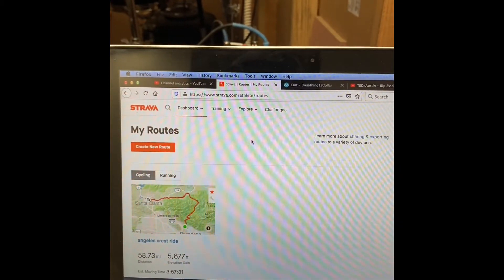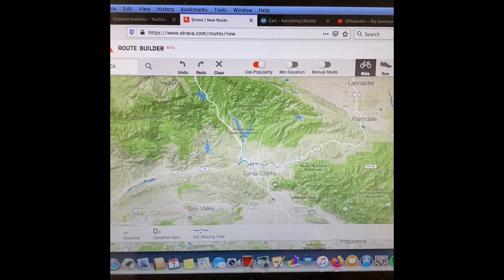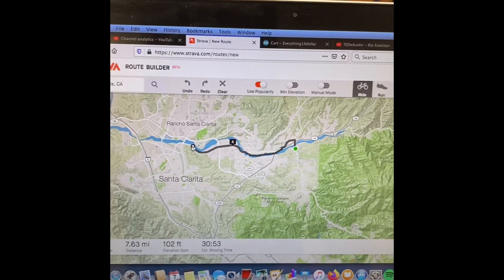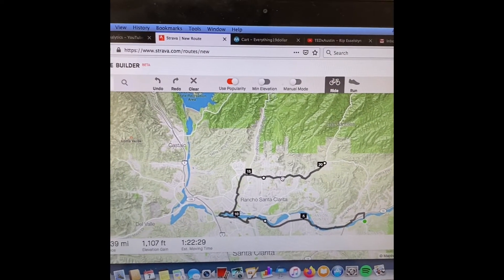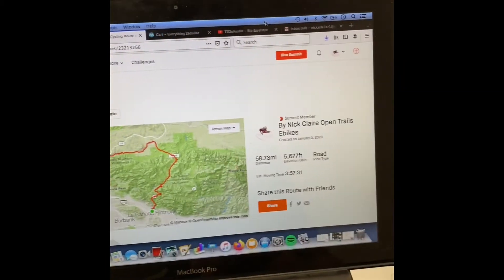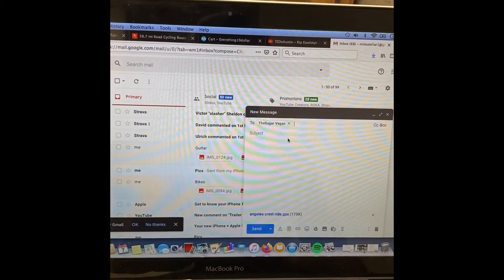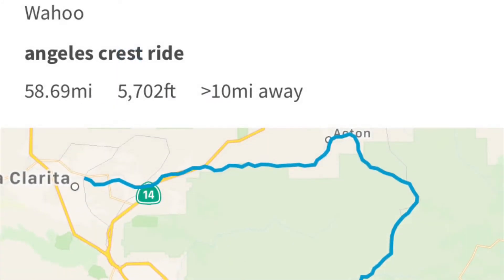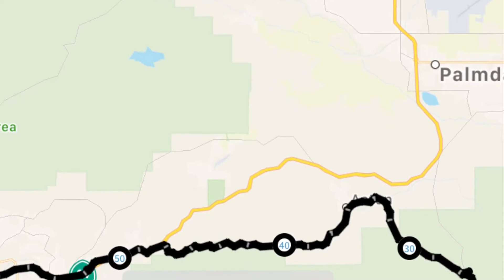Wahoo elemnt custom route build and sync using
How to make your own route on strava and send it to the wahooelemnt app than sync it to the wahoo elemnt bike computer